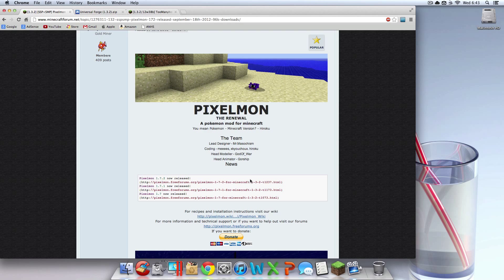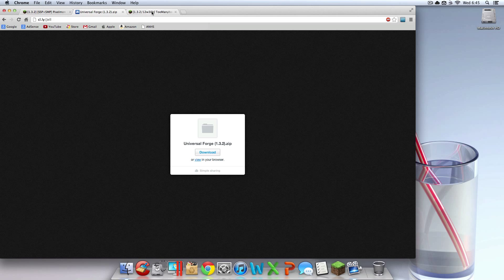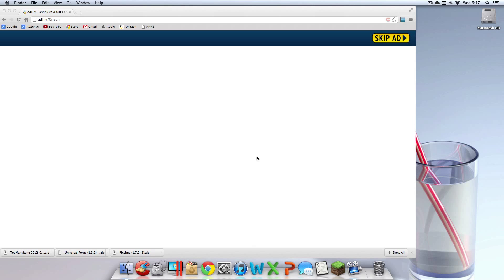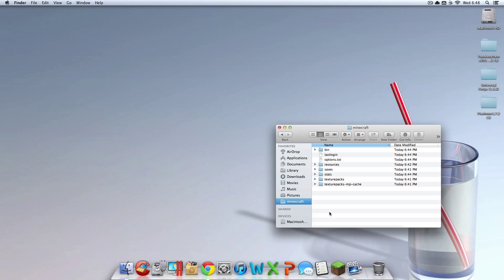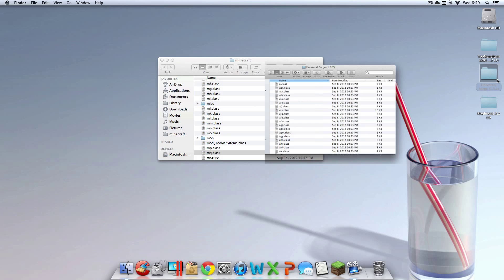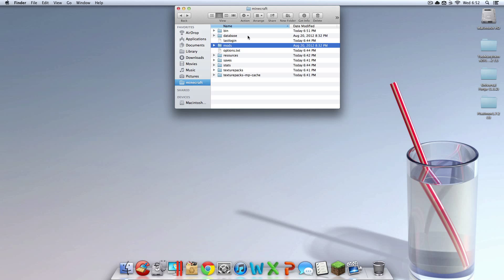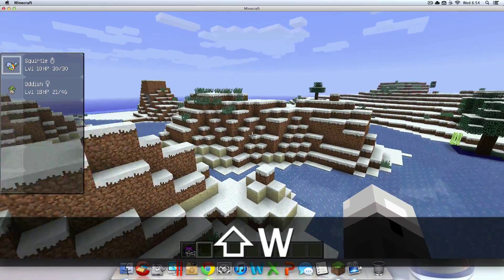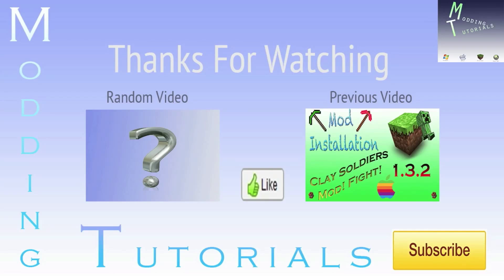 Install Pixelmon Minecraft 1.3.2 Mac Tutorial  (Voice Commentary)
25 Likes Will Earn You A Fresh Baked Warm Soft Virtual Brownie :)
You Have Earned You Brownie!

Leave A Comment On What Mod You Want A Tutorial On!

Hey guys in this video I showed you install the Clay Soldiers mod for Minecraft 1.3.2
Hope This Worked For You! :)

***When You Click On Certain Links Look In The Top Right For An Orange Button That Says    "Skip This Ad" & Click It***

Troubleshooting:
1. Did you delete META-INF???
2. Have you had mods installed? If so did you force update?
3. Follow the instructions step by step! Sorry I go fast :/
4. Don't leave a comment saying "It Crashed" unless you try a second time :)
5. Did you reconfigure paulscode?
6. Did you change the "minecraft" folder to "minecraft.jar"?

(Ignore) Tags FTW: Pixlemon Pixelmon (Voice Commentary) Explosives +  Installation "Minecraft (Video Game)" "Mac OS (Operating System)" "Clay Soldiers 1.3.2 Mod" "Video Game (Industry)" How to install minecraft mods on mac. In this video used the TooManyITems Mod as an example Single Player Commands "Mod (video Gaming)" Windows Tutorial Computer Hack Steve Linux Combat "How-to (Conference Subject)" Maker Hacks Desktop Apple Basic "Microsoft Windows (Operating System)" Software Much Visual SinglePlayerCommands Rigasumi Mod Loader ScreeFlow "Minecraft (Video Game)" "Mac OS (Operating System)" "Video Game (Industry)" How to install minecraft mods on mac. In this video used the TooManyITems Mod as an example Single Player Commands "Mod (video Gaming)" Windows Tutorial Computer Hack Steve Linux Combat "How-to (Conference Subject)" Maker Hacks Desktop Apple Basic "Microsoft Windows (Operating System)" Software Much Visual SinglePlayerCommands Rigasumi Mod Loader ScreeFlow